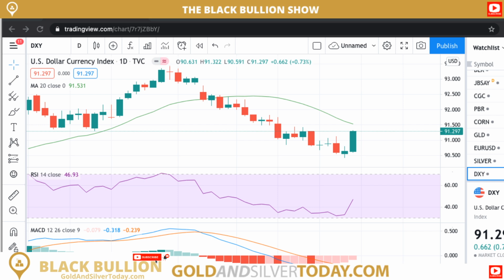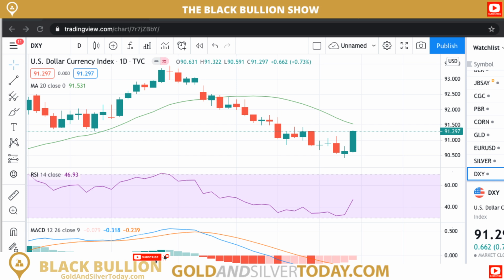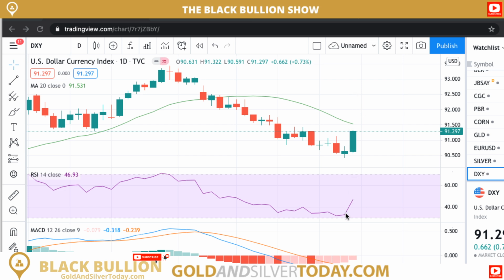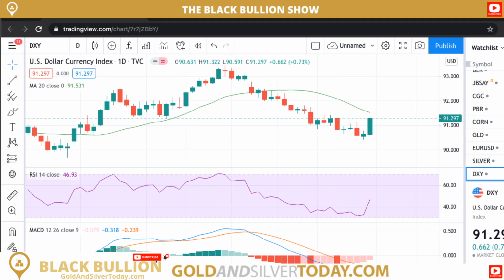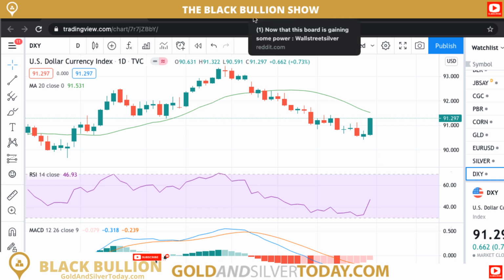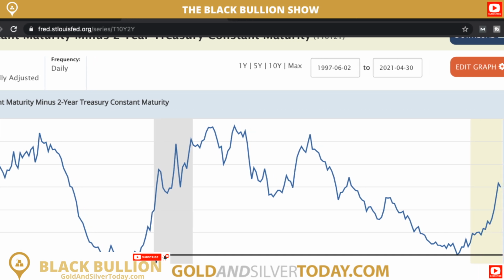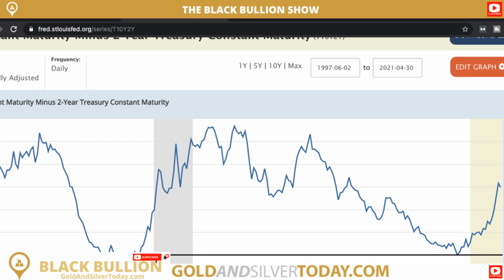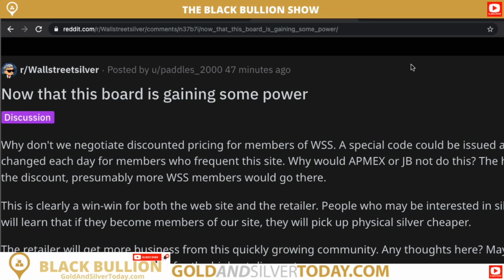SILVER SHOCK is COMING ( WallStreetSilver SilverSqueeze PSLVChallenge yield curve is STEEPENING)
🏃‍♂️QUICK SYNOPSIS🏃‍♂️

The yield curve is steepening, BUT in the near term, the dollar is gaining some minor strength. This may put silver on the struggle bus for a bit, but it will be back with a-vengeance.

Wireless Mouse
Wireless Keyboard

Cloudlifter (needed to boost audio for microphone above)
Microphone Stand
Microphone Cables
Audio Interface
Wireless Headphones

Phone Holder (Gooseneck)
Laptop Stand
External Hard Drive